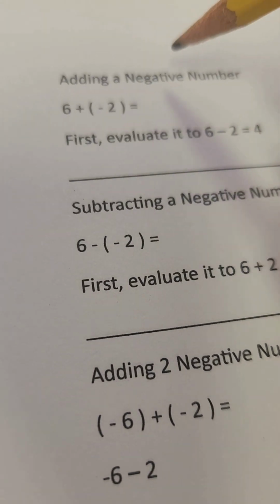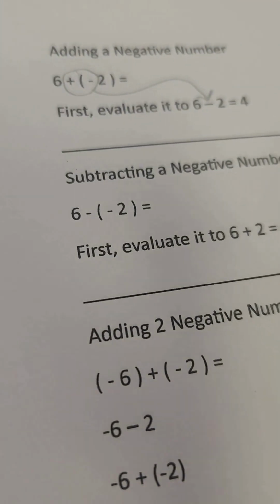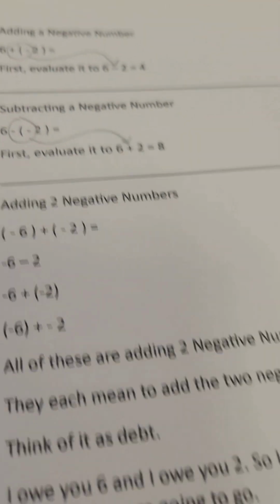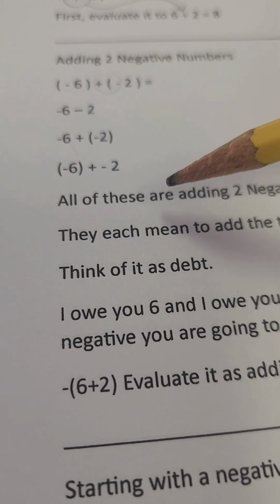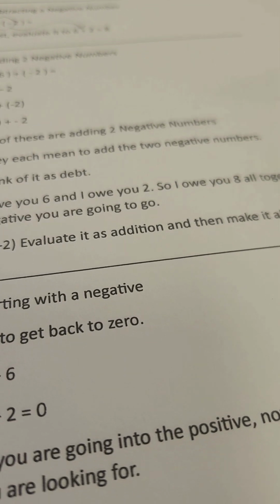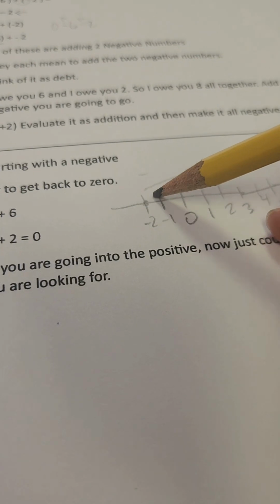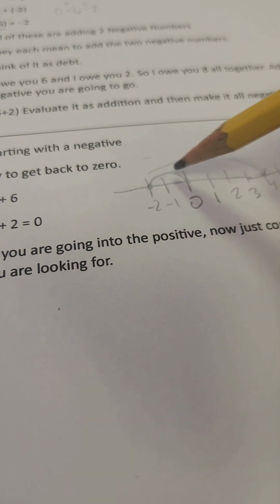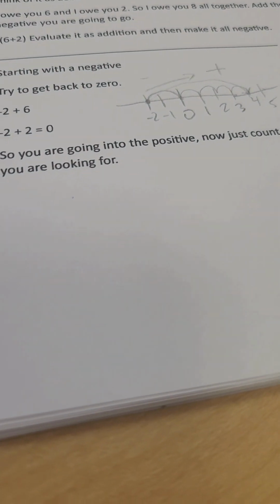Integer rules for addition, subtraction, multiplication and division